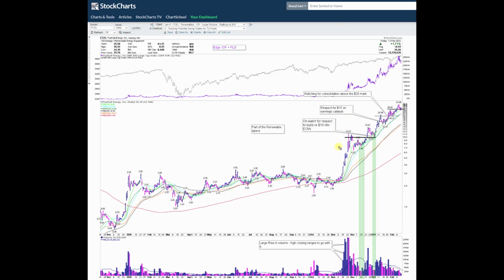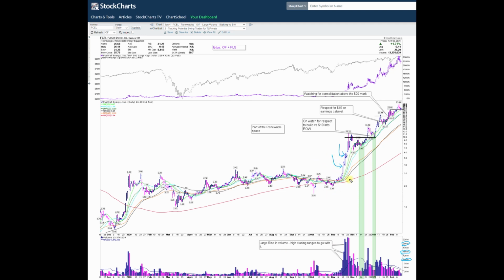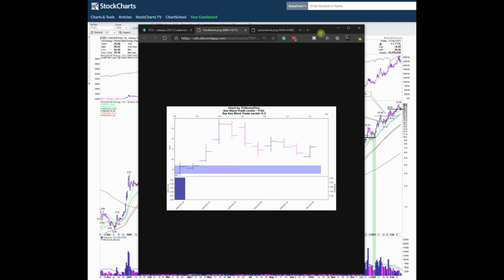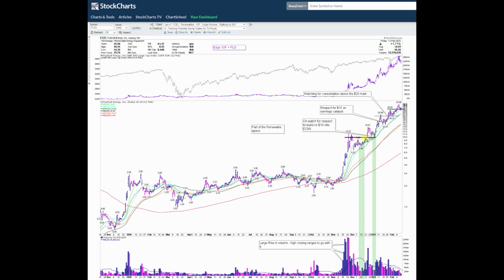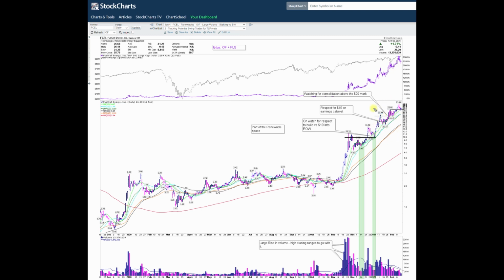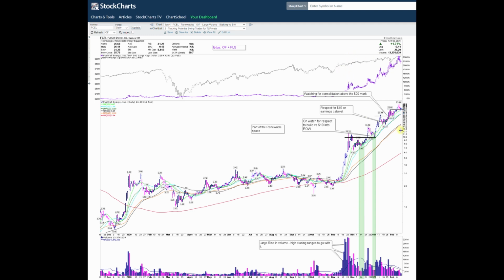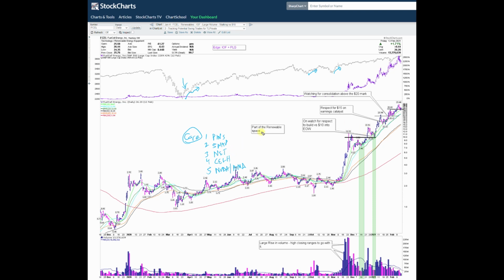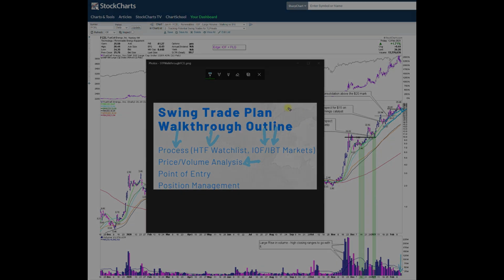+%200 Run in 8 Weeks - FCEL Walkthrough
In this video, Rai walks through a full swing trade plan for FCEL. He explains how the stock made it to the HDF Watchlist, which highlights names with a 100%+ gain in eight weeks. Rai breaks down key data like price and volume action, block trades, and options flow to show why this trade stood out.

The trade was part of a hot renewable energy and EV sector, supported by a strong market uptrend. Rai shows how FCEL gained volume interest with institutional backing, including a 1.5M share block trade and bullish options flow at the $9.30 level.

He explains why $10.10 was the key entry point, how the stock doubled quickly, and why volume pullbacks and consolidation zones mattered. For trade management, he tracks the 10-day and 21-day moving averages as trailing guides for exits.

Rai also talks about building a portfolio with core positions and using fast-moving stocks like FCEL as performance boosters. Stocks like Pins, Snap, and Nvidia are mentioned as core, while names like FCEL add upside when the market is trending.

0:00 - Intro and overview
0:28 - How FCEL made the HDF Watchlist
1:18 - Volume analysis and price strength
2:17 - Sector momentum and group strength
3:19 - Institutional trades and money flow
4:52 - Options flow and directional clues
6:01 - Entry setup near $10.10 zone
7:55 - Quick price move and volume follow-through
8:44 - Earnings report and $15 support hold
9:13 - Post-earnings rally and group momentum
10:22 - Position management using 10 DMA
12:14 - FCEL as a performance booster
13:28 - Summary and final thoughts on trade setup